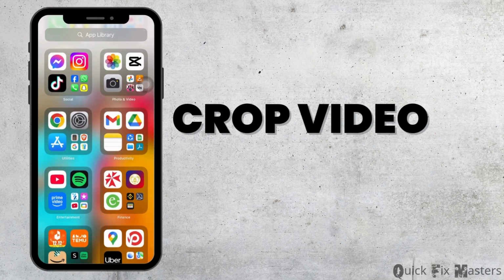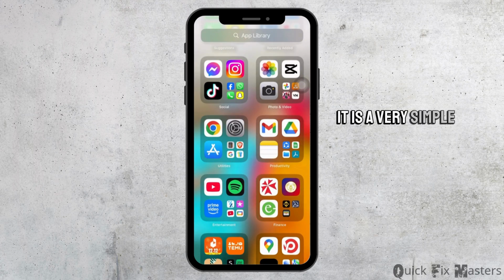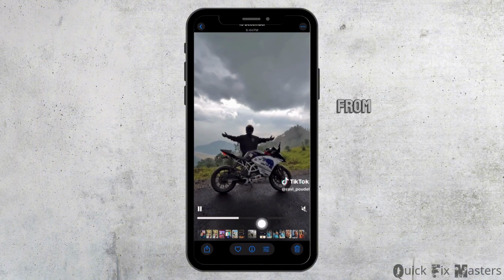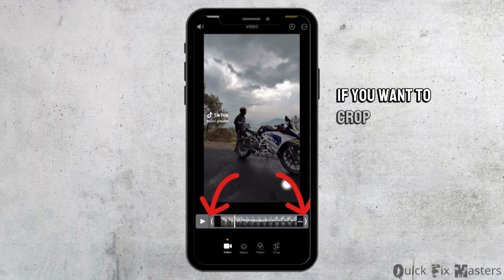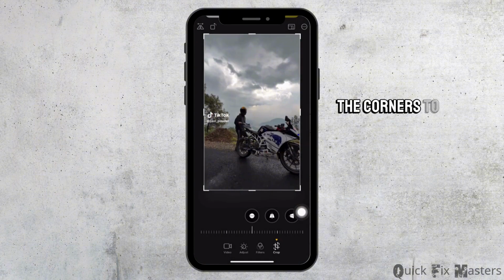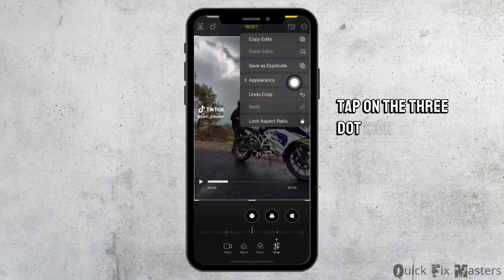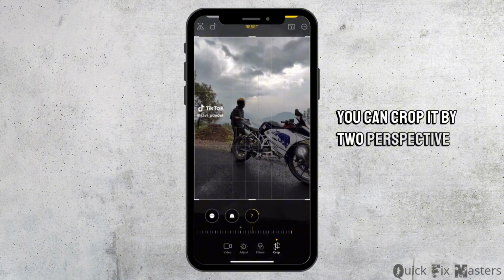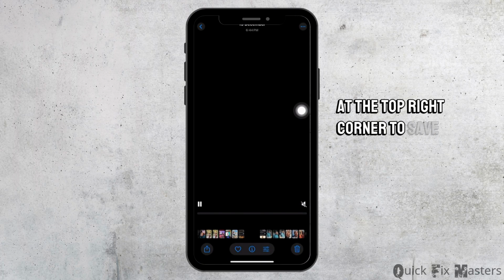Crop Videos Like a Pro on iPhone | Quick Tutorial 2024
Want to resize or crop a video directly on your iPhone? This guide will show you how to use the built-in Photos app to crop videos easily, helping you create the perfect frame for sharing or editing.

Timestamps:
0:00 Introduction
0:30 Steps to Crop a Video on iPhone